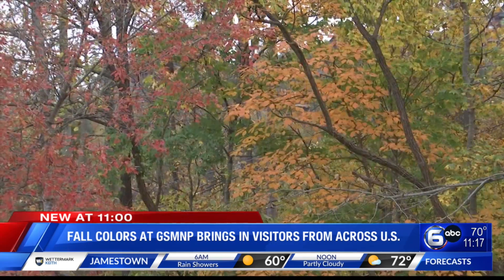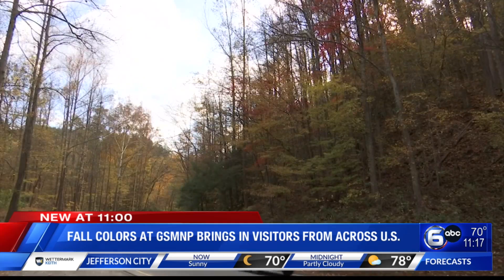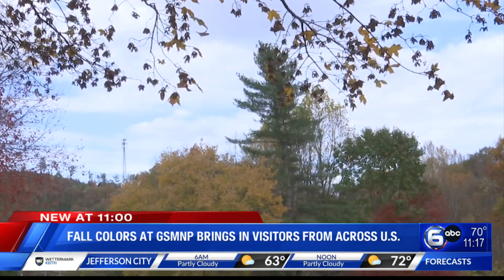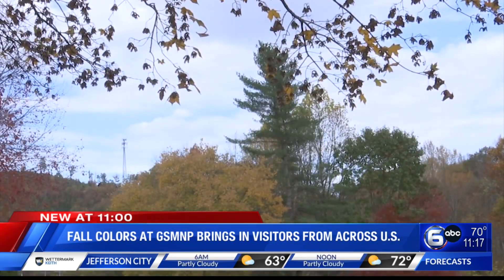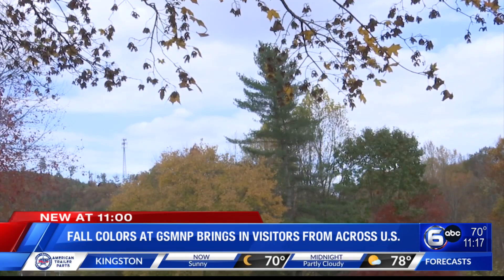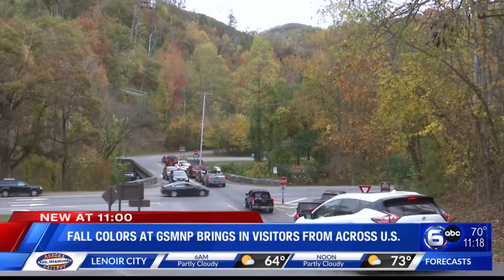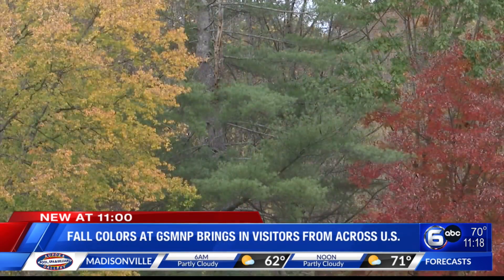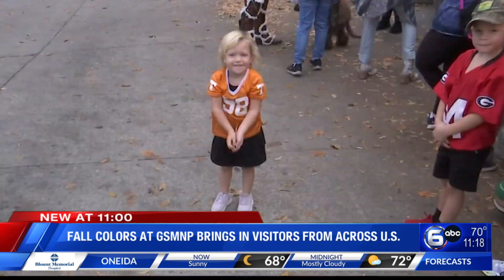Fall Colors at GSMNP Brings In Visitors from Across U.S.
The Great Smoky Mountains are notorious for their brilliant fall colors that bring visitors to the national park from across the country every year.